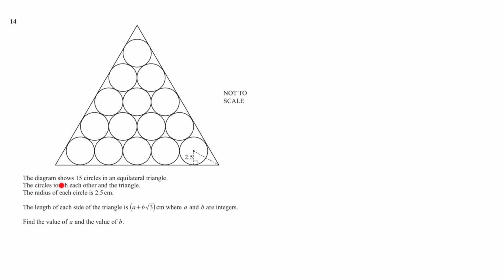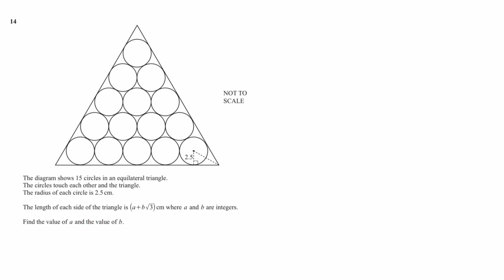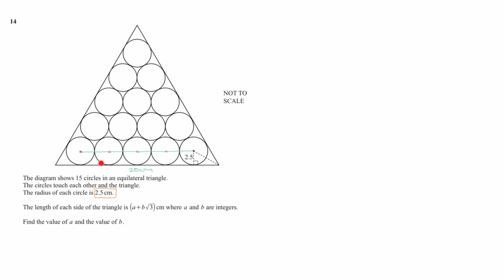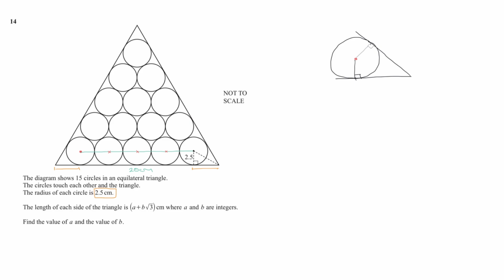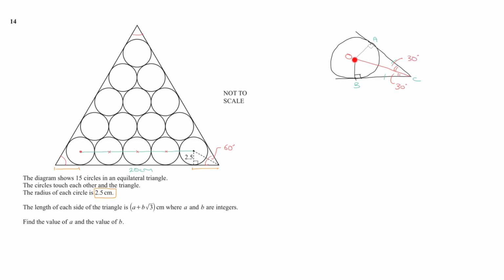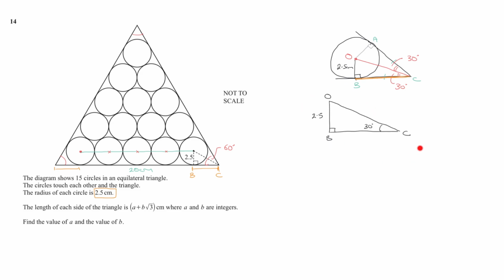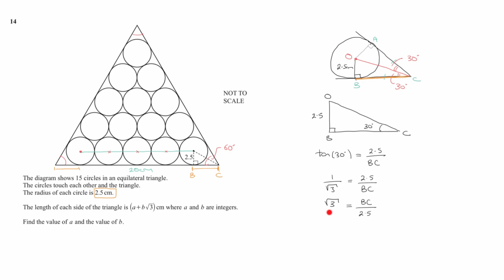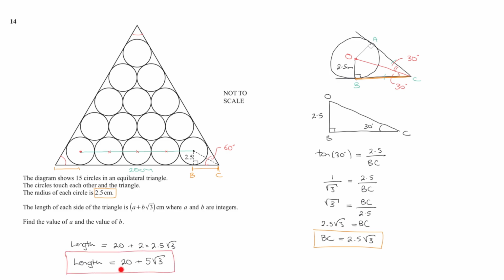IGCSE Extended Mathematics Paper 2 Question | Equilateral Triangle, Circle theorems and SOH CAH TOA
We see how to solve an IGCSE Extended Mathematics paper 2 (no calculator) question involving equilateral triangles, circle theorems and right angle trigonometry.